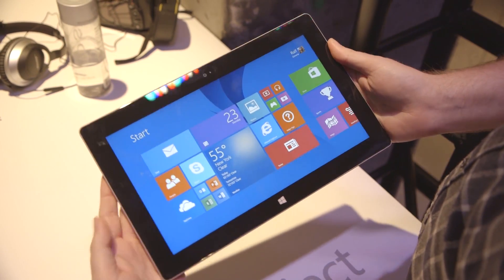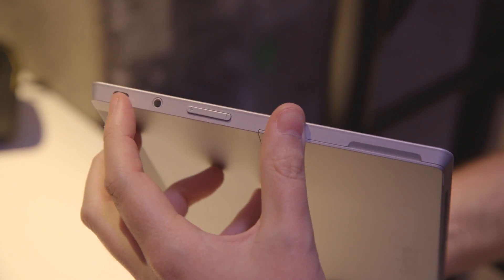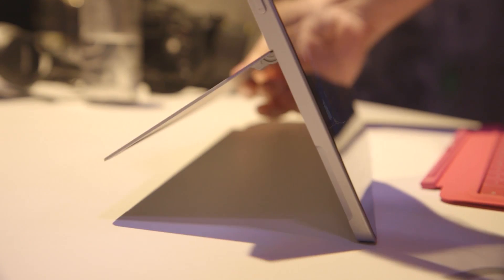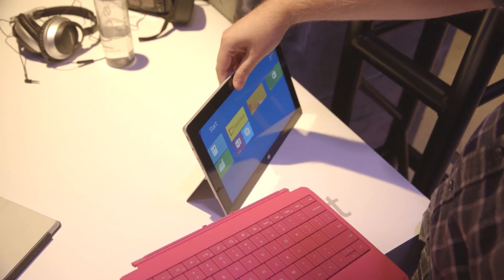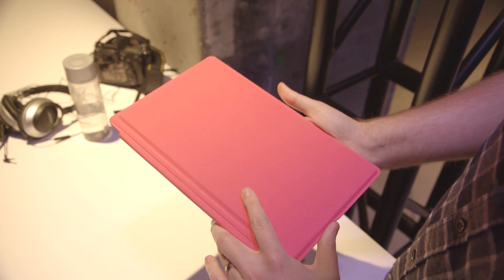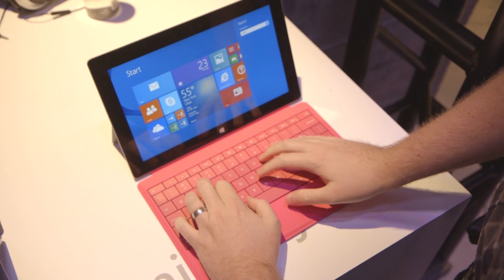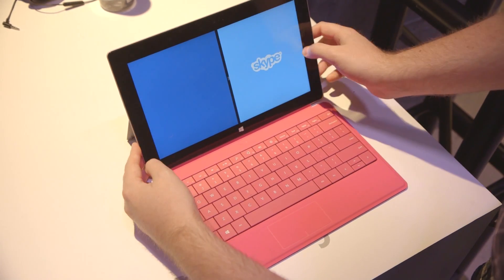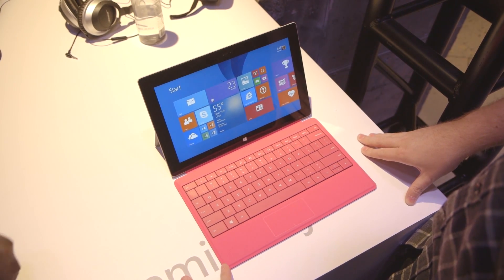Surface 2: hands-on with Microsoft's new Windows RT tablet that 'doesn't slow down'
Tom Warren takes a close-up look at Microsoft's new Surface 2 tablet running Windows 8.1 RT. More from The Verge: